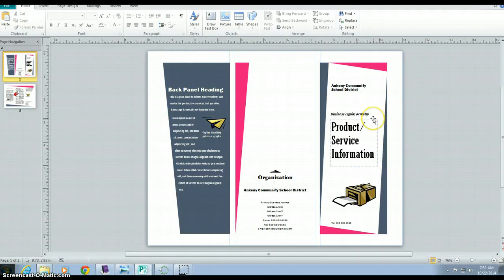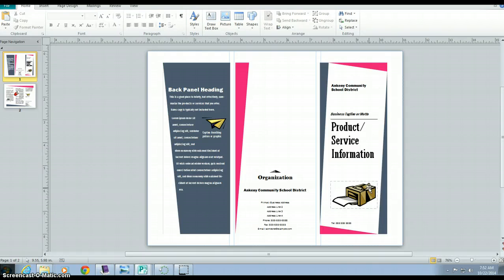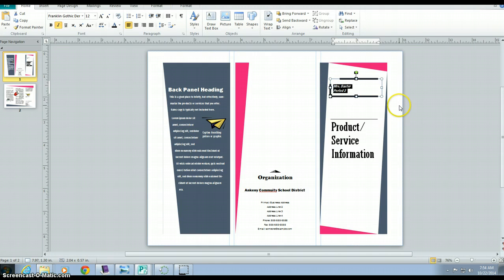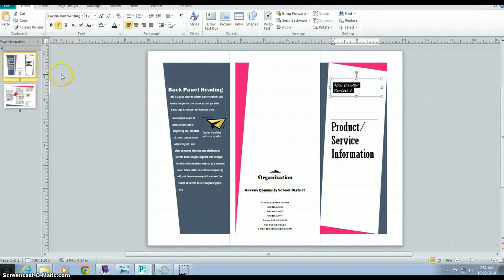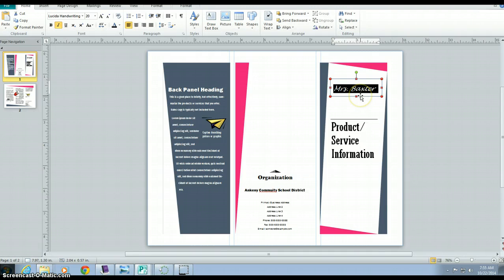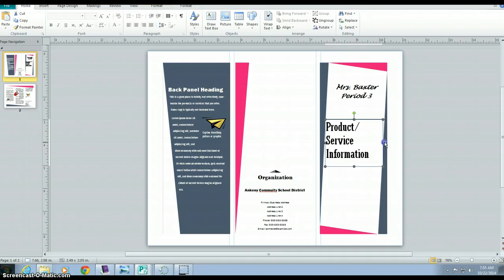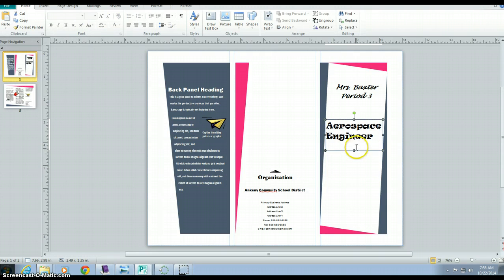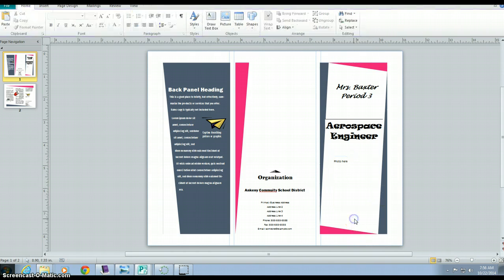2 Front Cover